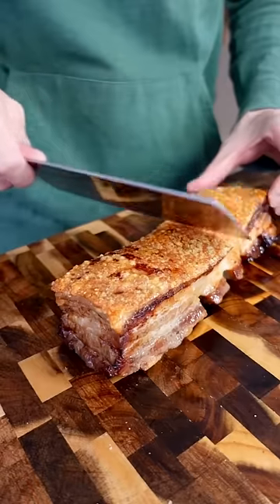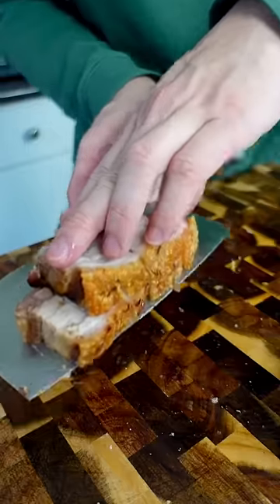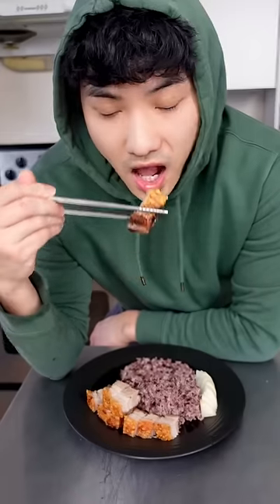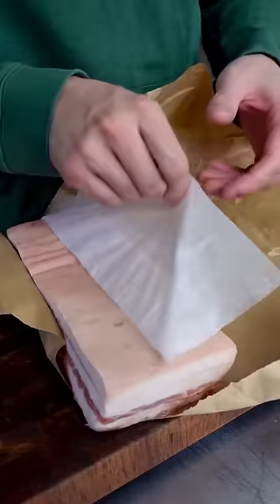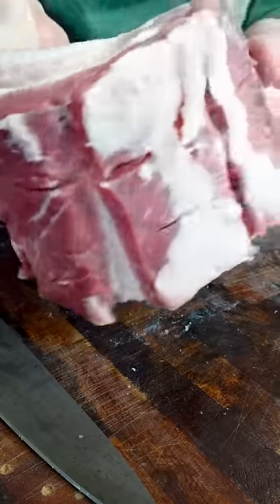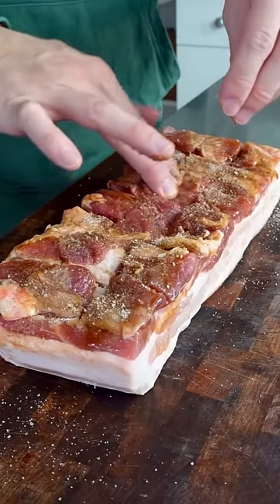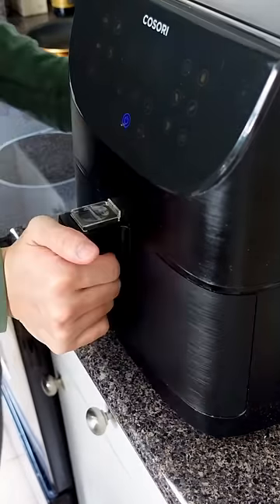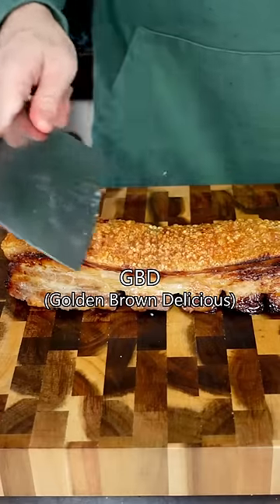Air Fryer Crispy Pork Belly